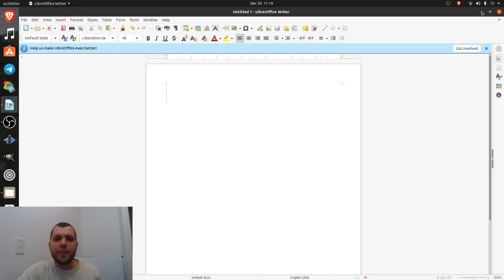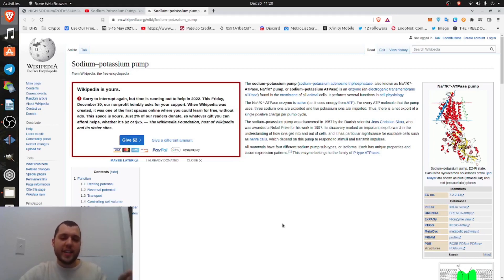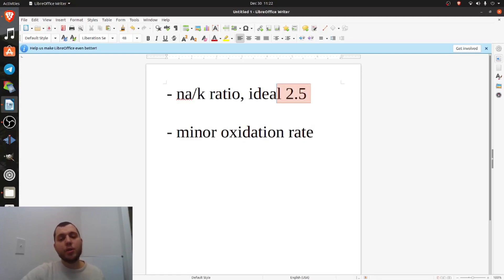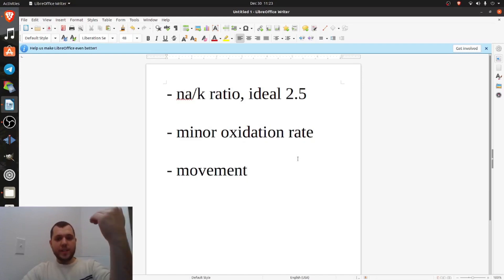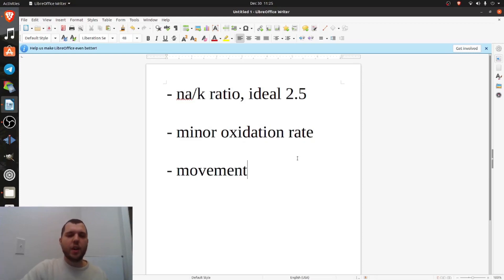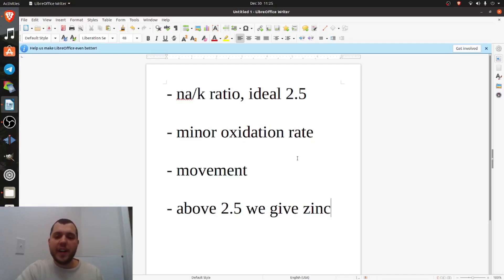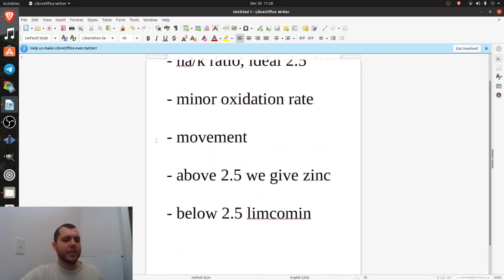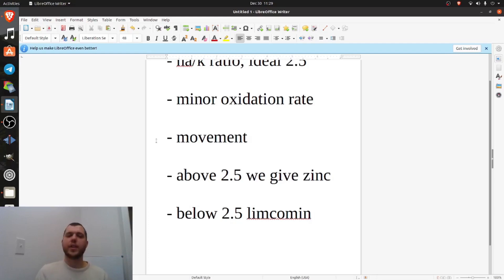The Most Important Data Point On A Hair Mineral Test?